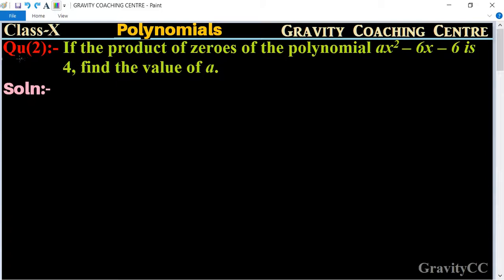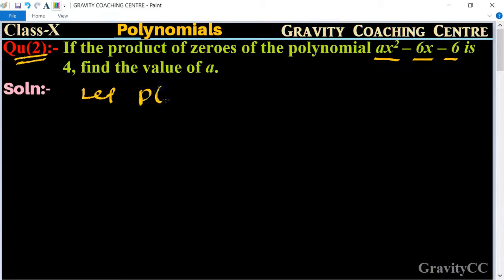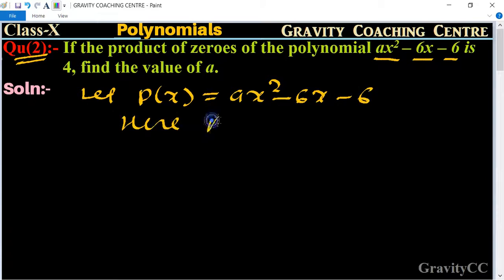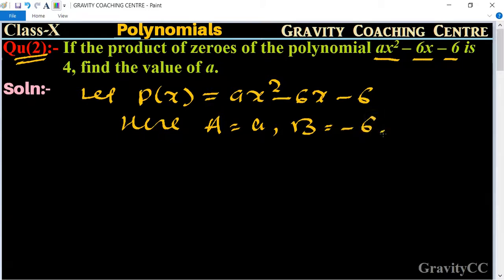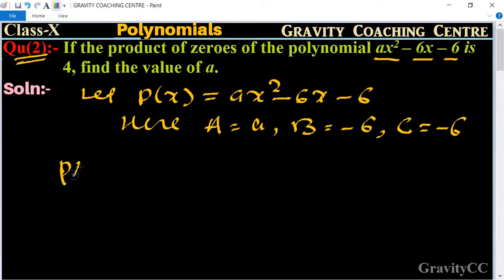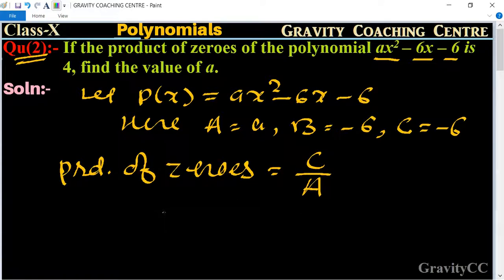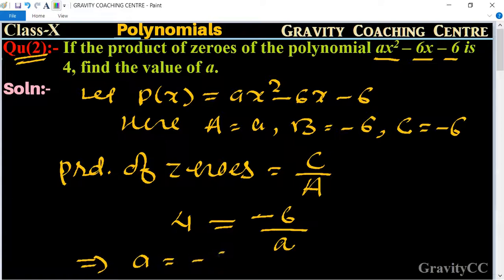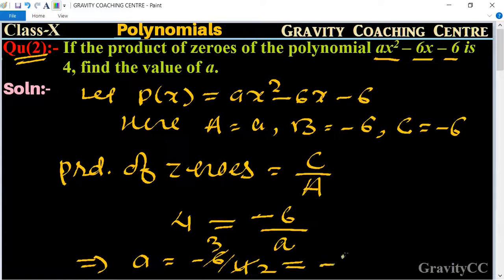Q2 | If the product of zeroes of the polynomial ax^2-6x-6 is 4, find the value of a. | CLASS X